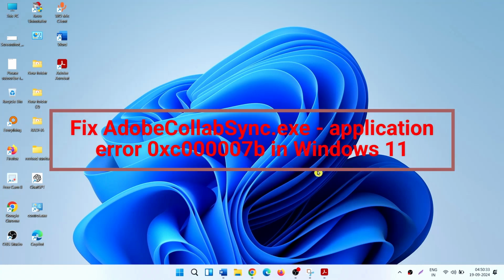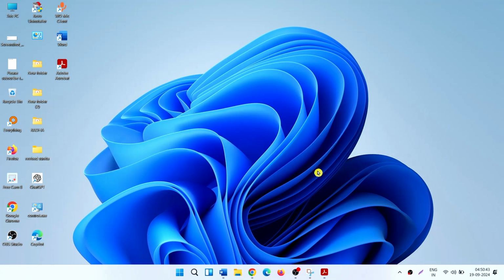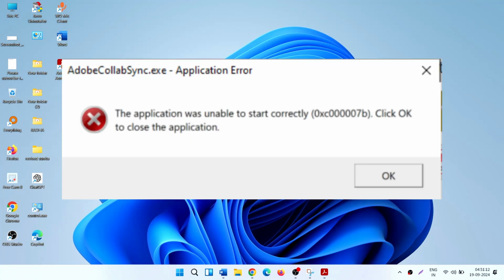Fix AdobeCollabSync.exe application error 0xc000007b in Windows 11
when opening Adobe reader you might get an error message. The message is AdobeCollabSync.exe - The application was unable to start correctly 0xc000007b Error.
Primarily, the error is result of a bug in the Adobe reader update. So, the company must fix it on time. Until then we have found a temporary and simple workaround.
The workaround so far is simply to close the PDFs but leave Adobe Reader open. The error really only occurs when opening the Adobe Reader, not when opening a PDF file.